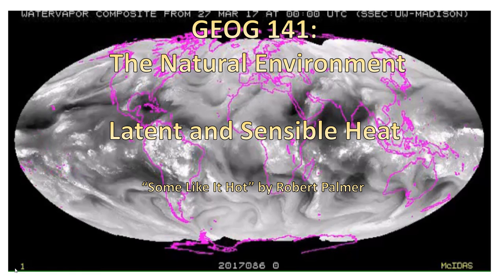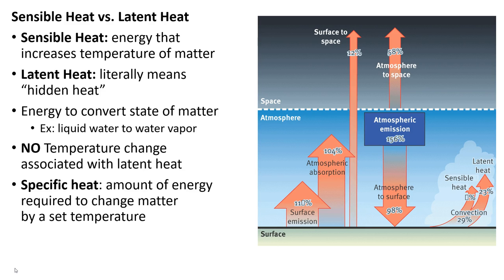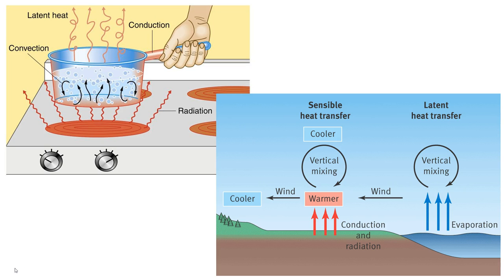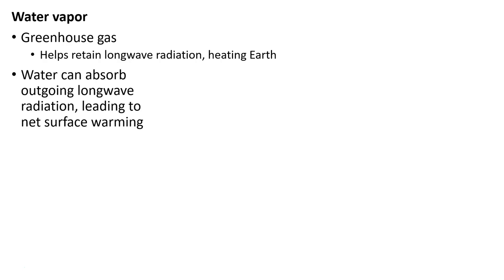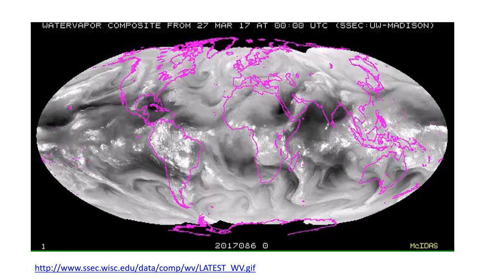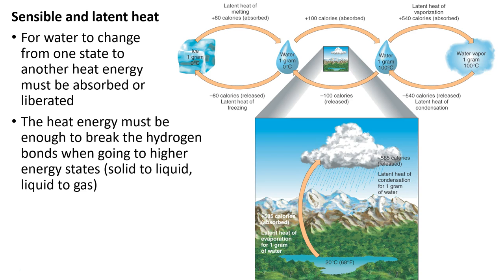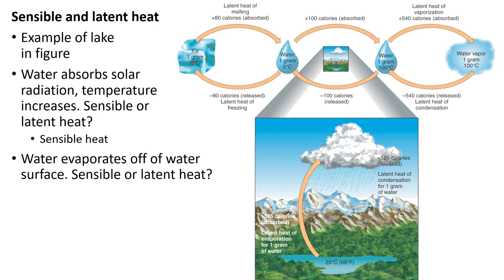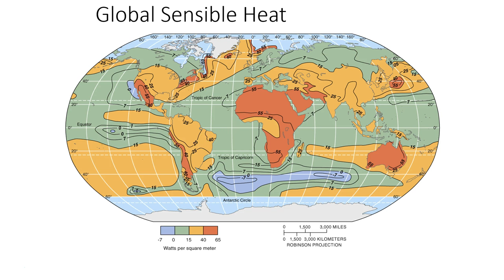GEOG 141 SU17 (Video 09) Latent and Sensible Heat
Video 09 discusses the difference between latent and specific heat and properties of water vapor for GEOG 141 SU17. The video is part of module 02: Radiation, Heat Balance, Atmosphere Composition and Ozone.